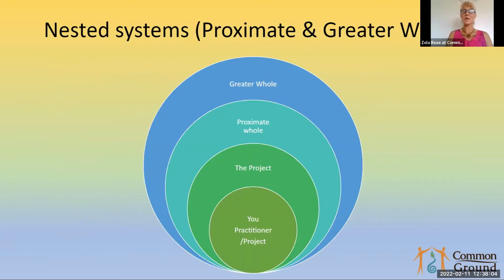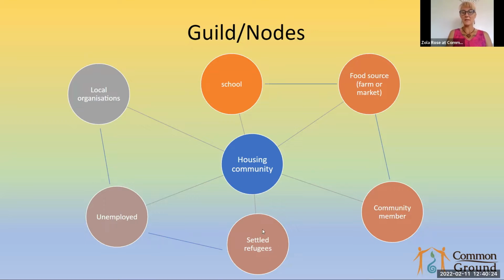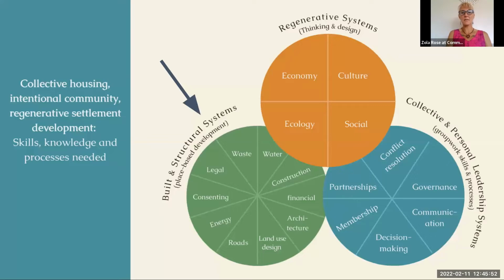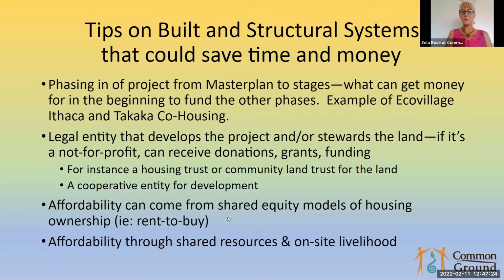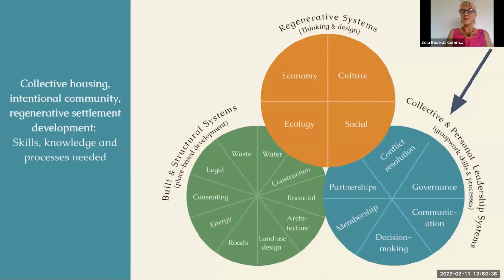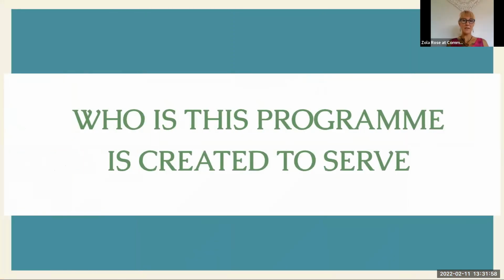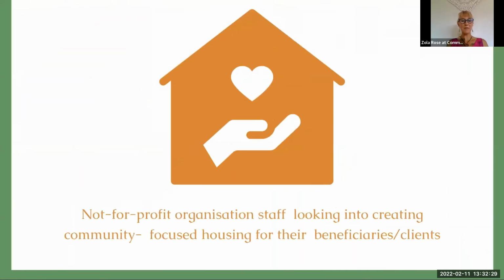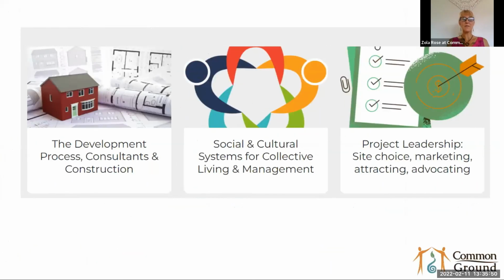Tips on Developing an Alternative Housing Community to Save Time & Money and the Mastermind.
For any person, group or organisation wanting to develop an alternative housing community (co-housing, cooperative, ecovillage, tiny home village), there are things creators can do using a regenerative approach that will save time in the development process and will save money over time for the residents.  I explain in this video some key points to consider.

One of the key ways that creators can get the support and increase their knowledge and networks is with a Mastermind.  Common Ground is offering an Accelerator & Mastermind programme.  The second half of this video explains the aspects of the programme and why it's so important.